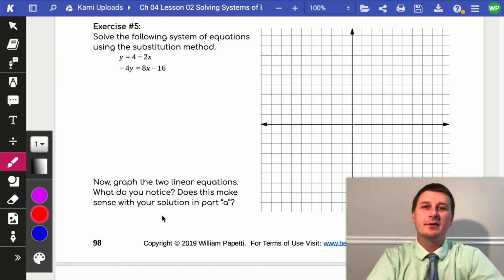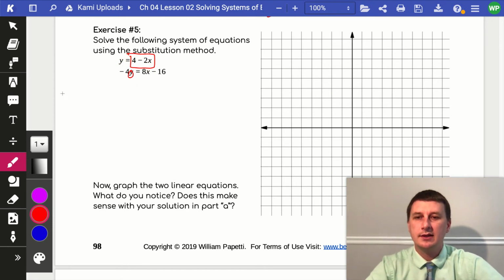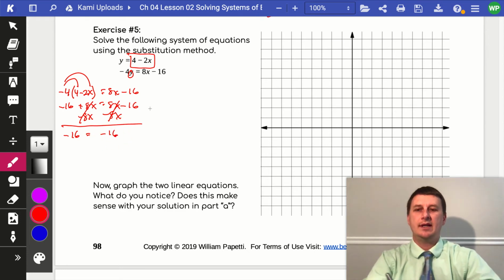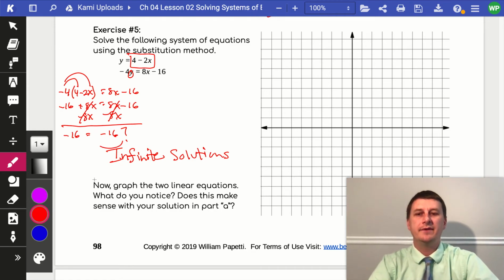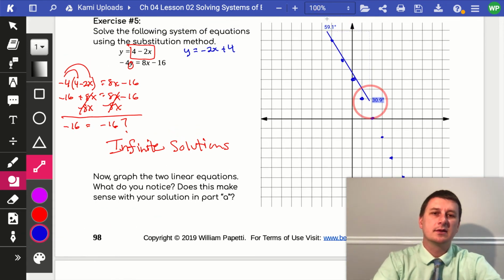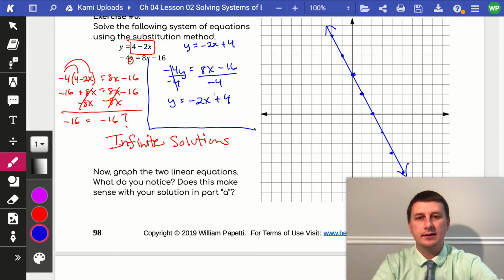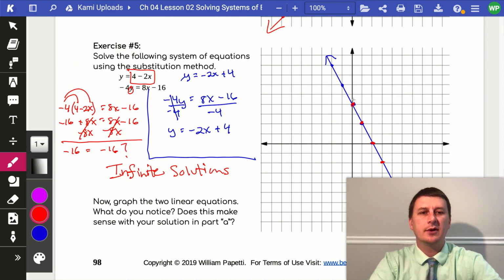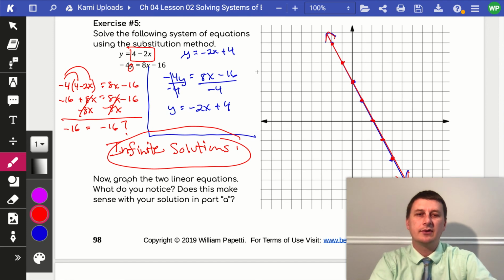Chapter 4 Lesson 2: Solving Systems of Equations by Substitution Exercise 5